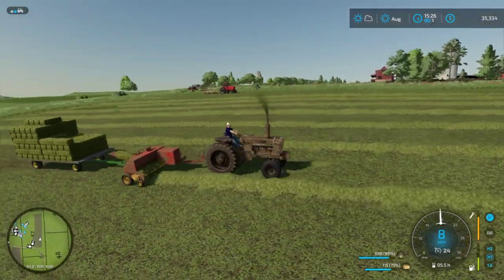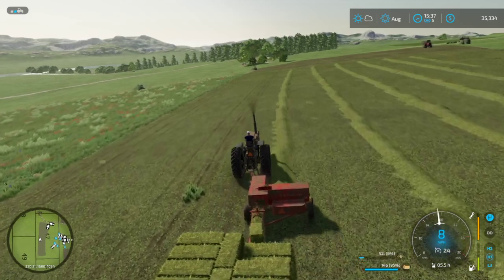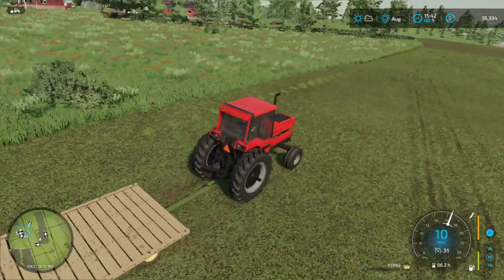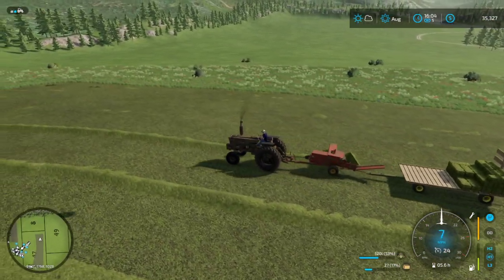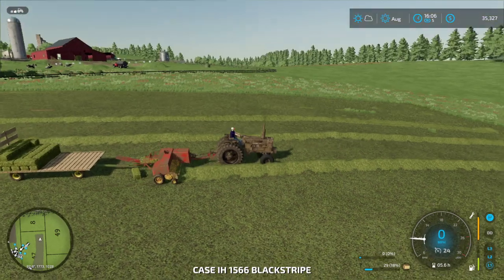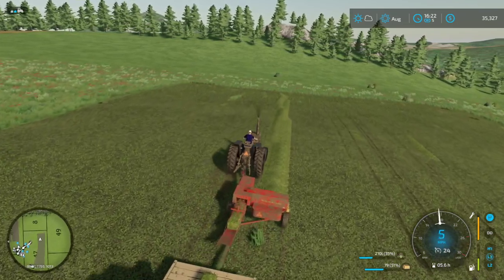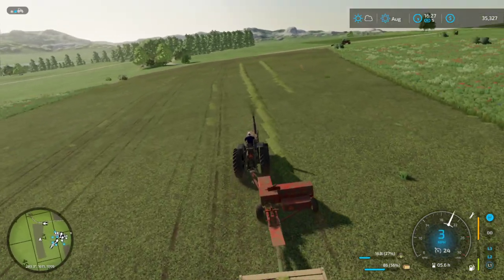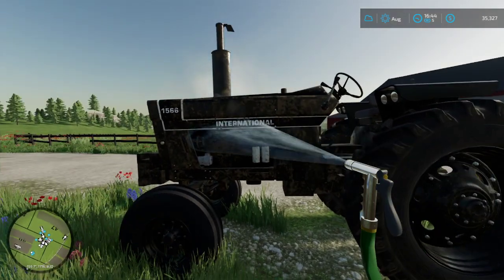Full load of hay for our dairy cows | IH Dairy Farm | Ep 48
In this video, we use vintage Case/IH equipment on a small to medium sized dairy farm.  Hopefully viewers connect with the chill vibes.

We're trying to grow here, so your support means the world to me.